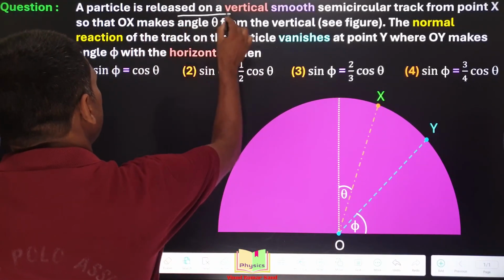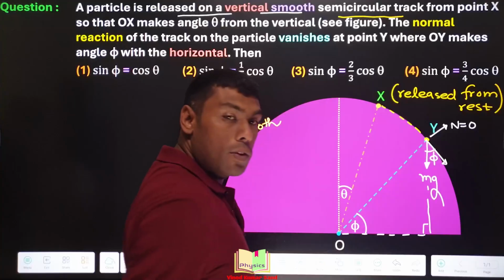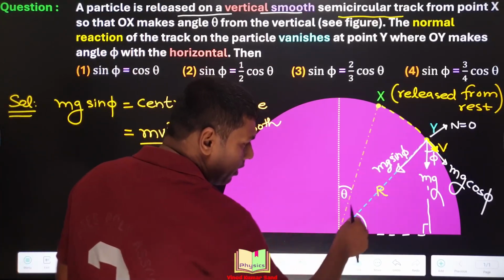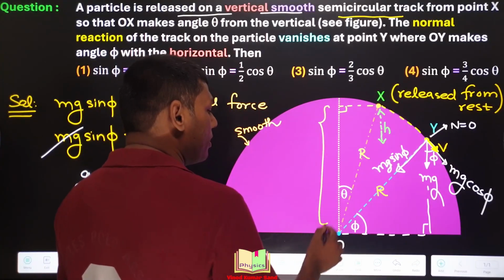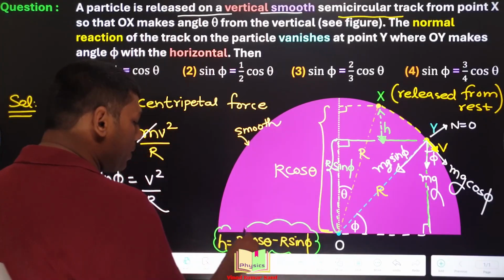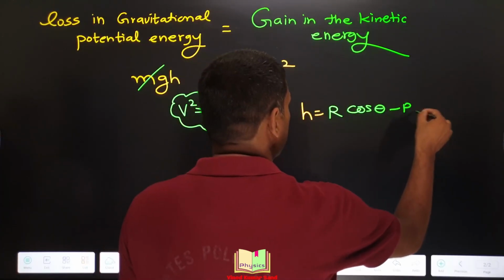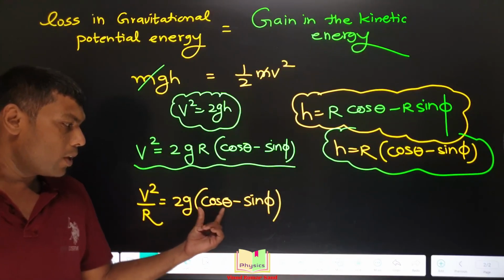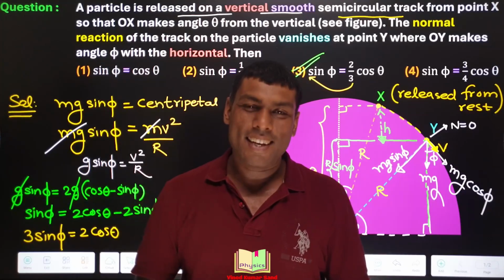A particle is released on a vertical smooth semicircular track from point X so that OX makes angle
Question :

A particle is released on a vertical smooth semicircular track from point X   so that OX makes angle θ from the vertical (see figure). The normal reaction of the track on the particle vanishes at point Y where OY makes angle ϕ with the horizontal. Then

(1) sin ϕ = cos θ
(2) sin ϕ = (1/2) cos θ
(3) sin ϕ = (2/3) cos θ
(4) sin ϕ = (3/4) cos θ